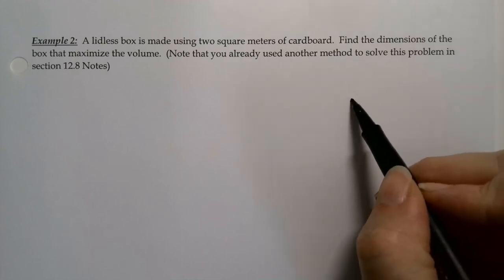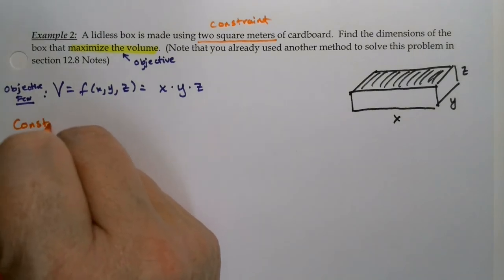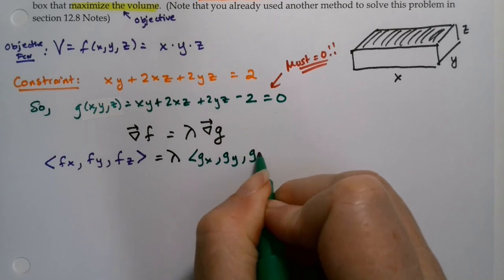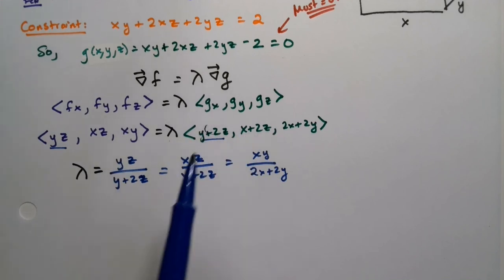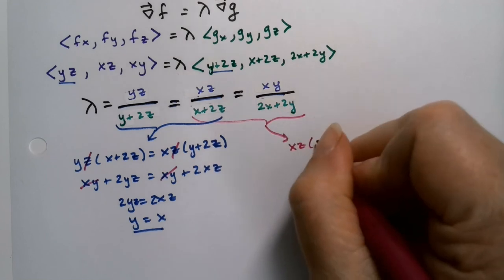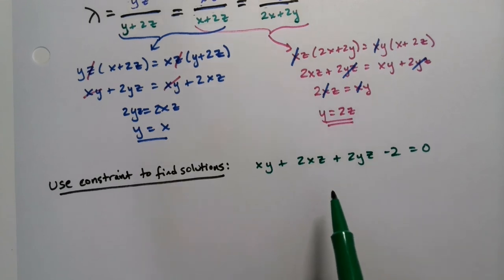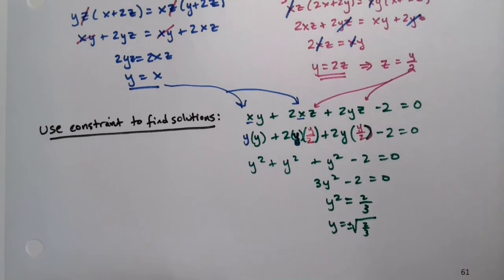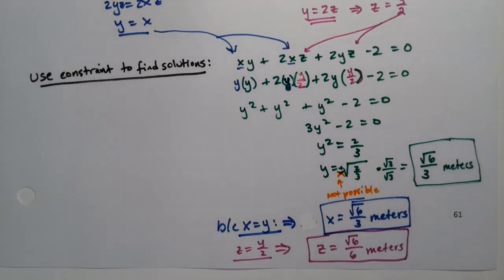MAT 251 12.9 (2e) Part 2 (FA20)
Section 15.8 (3e)

multivariable calculus, Lagrange multipliers, constrained optimization, optimization, Lagrange, minimum, maximum